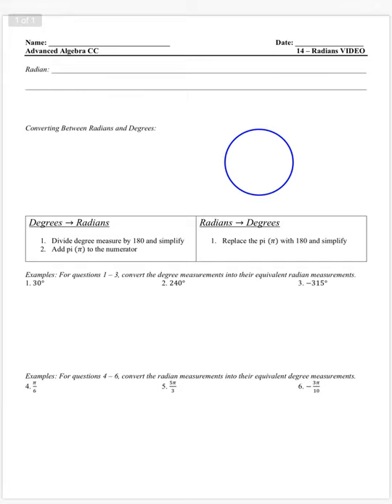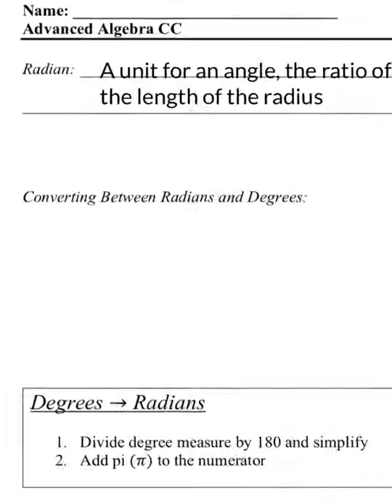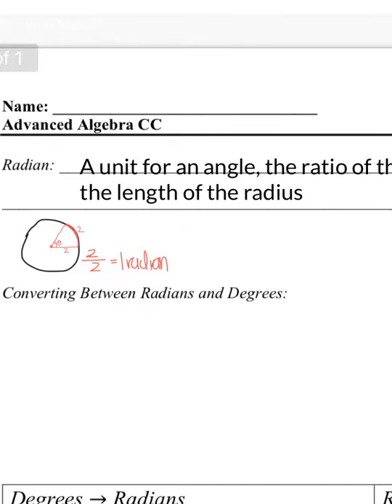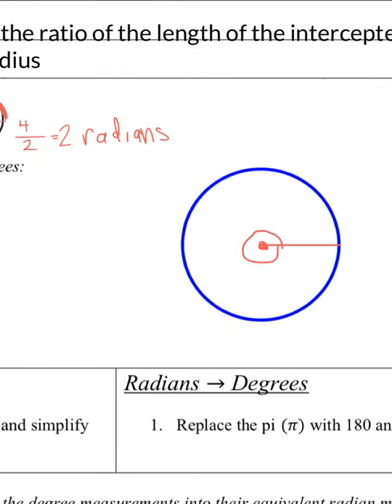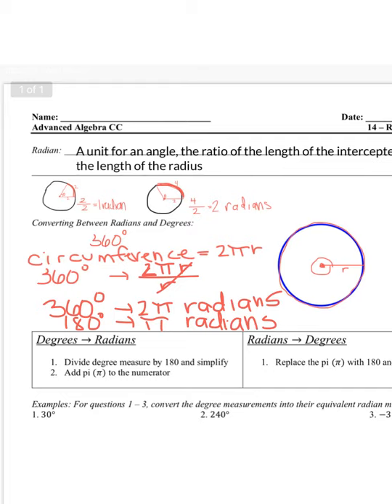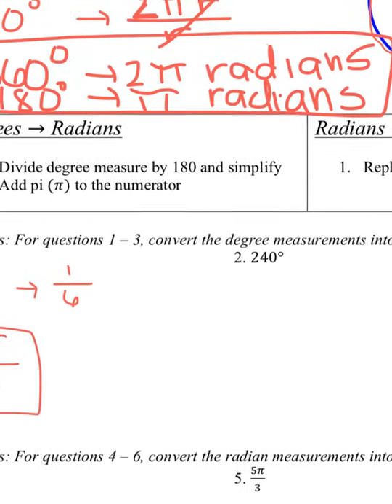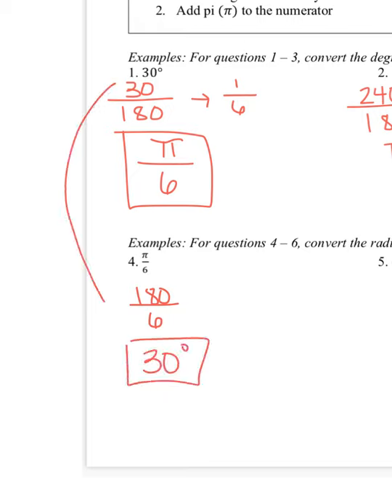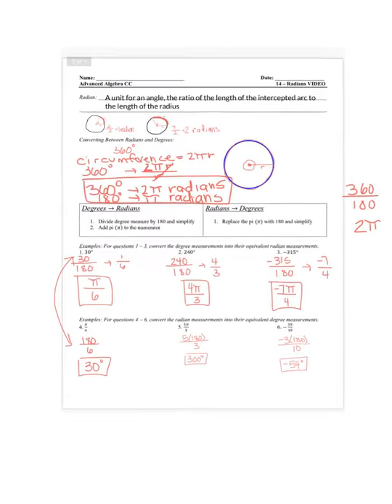14 - Radians VIDEO